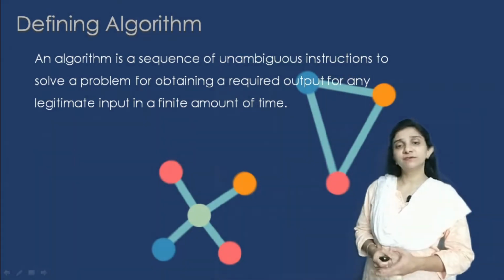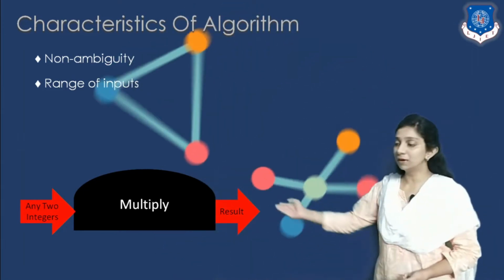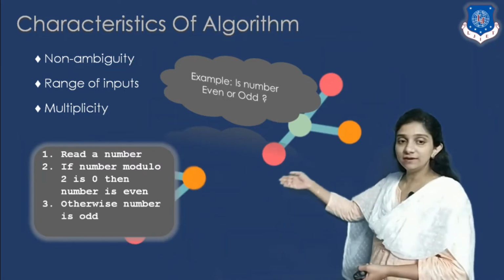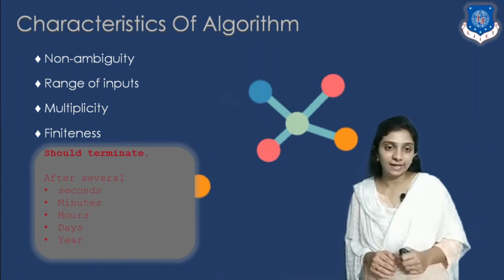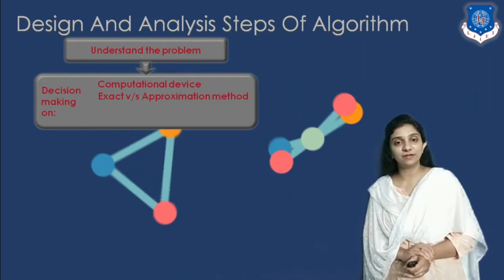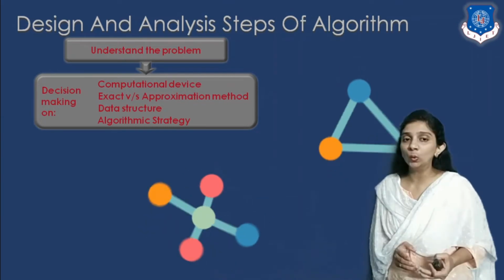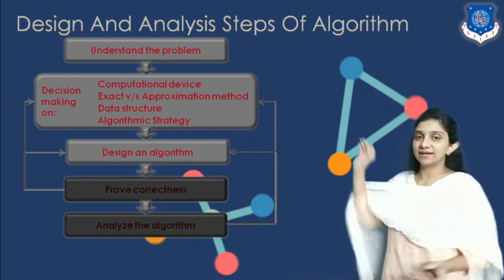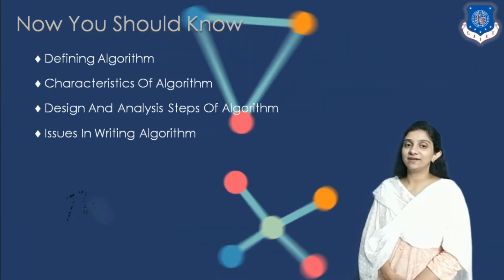Lec-02_Basics of Algorithm | Analysis and Design of Algorithm | Computer Engineering